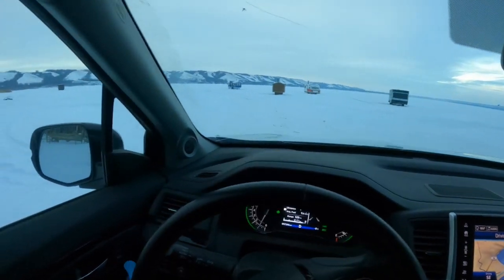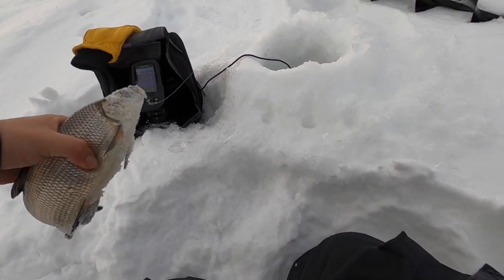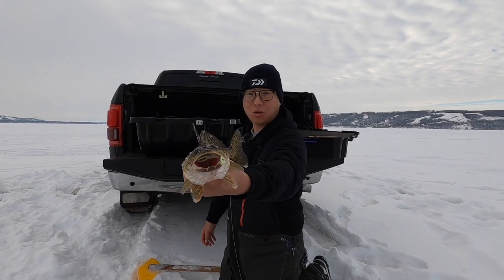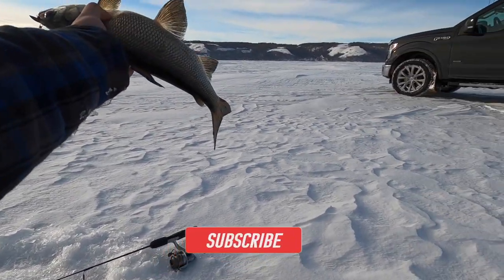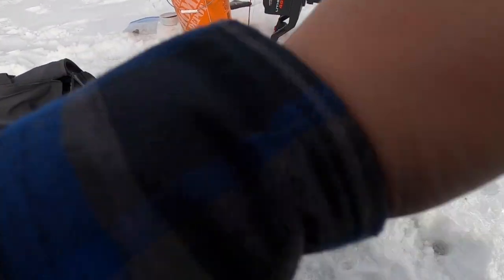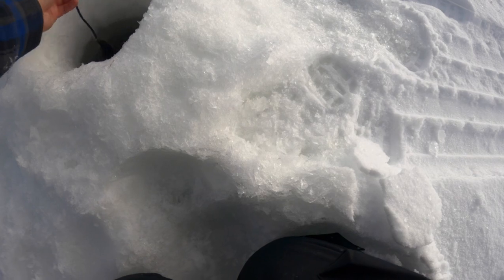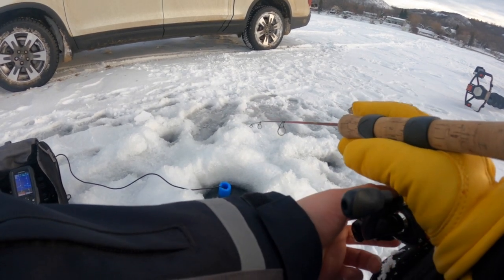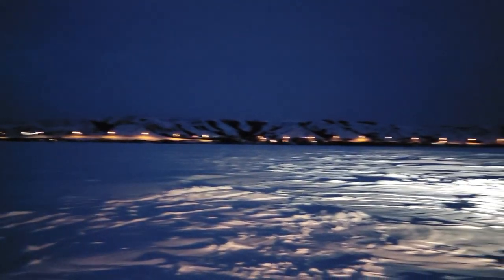How to Catch More Fish Ice Fishing (Chain Lakes Southern Saskatchewan)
In this episode my buddy Tom and I took advantage of the rare warm weather and headed out ice fishing. The weather went from -30 degrees C ambient to 0 plus in just a couple of days. Whenever this happens the fish are usually lethargic and not willing to bite. The bite typically gets better and better as the weather stay consistent. So we were definitely up to a challenging day, and we were prepared for it! With the warm weather we were able to hole hoop a lot and locate fish. And we were able to get quite a few to bite using small presentations. The small tungsten jigs was definitely key to our success on this gorgeous day!